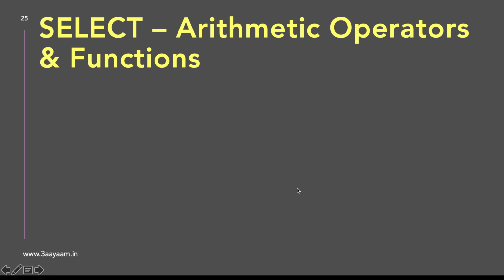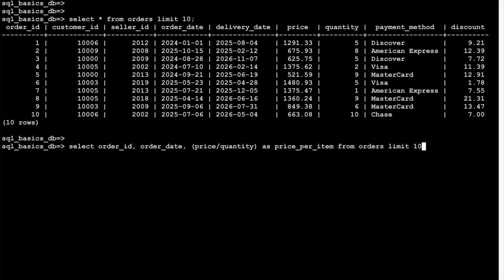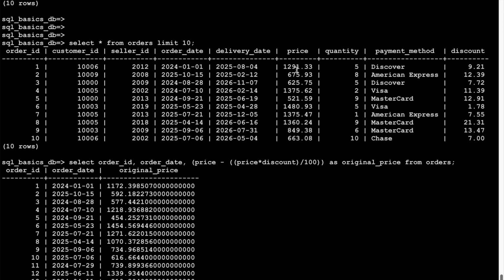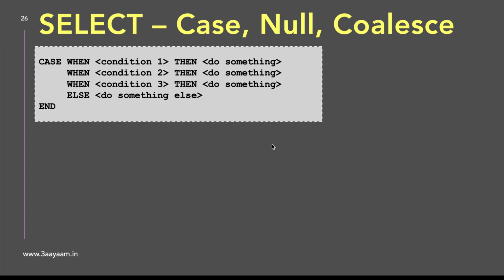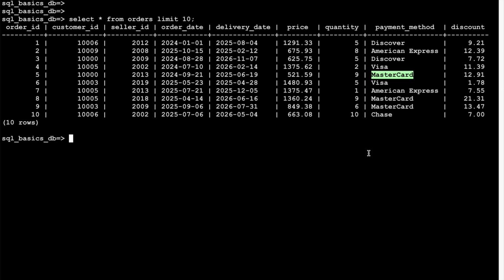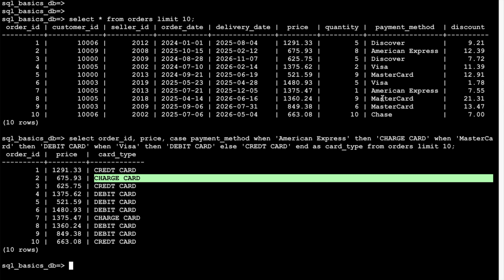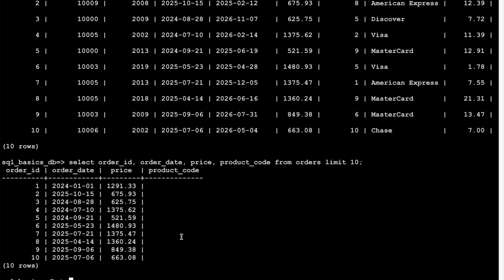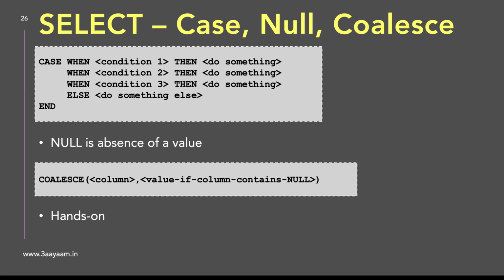SQL7. CASE COALESCE